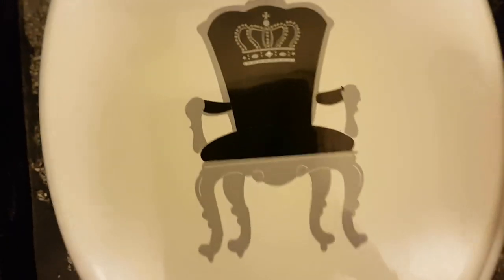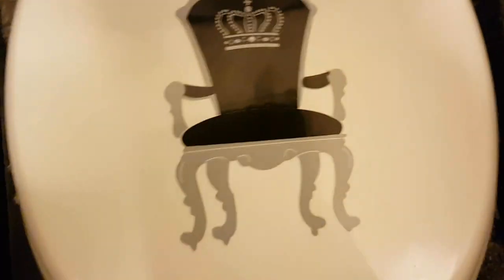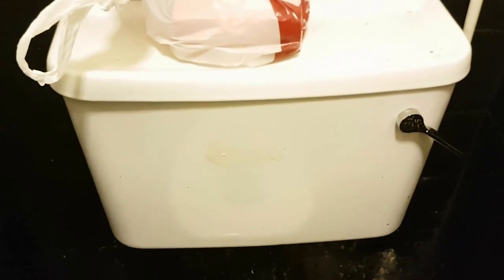LL Ideal Standard Tiara, Pub, Whitwick (1)